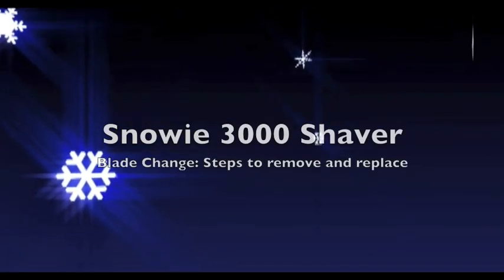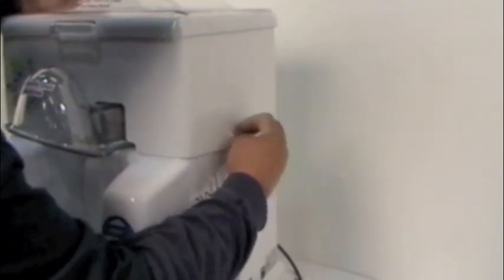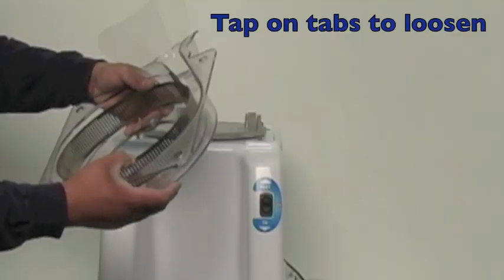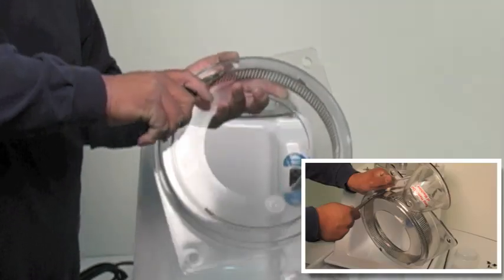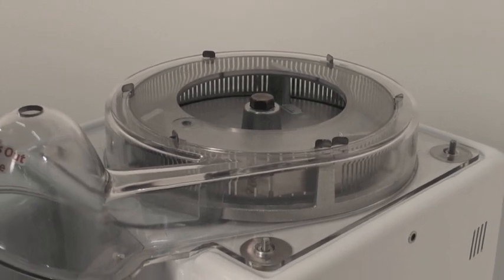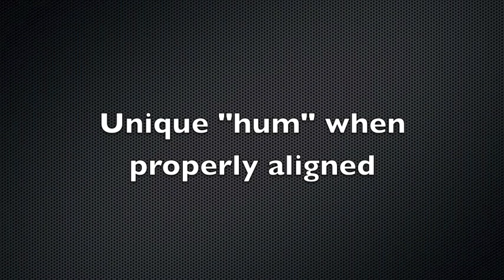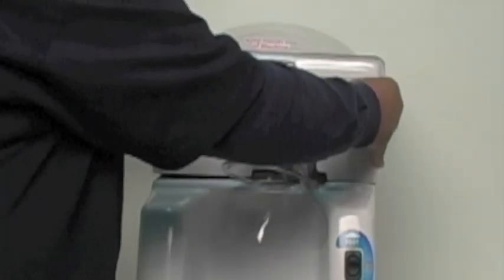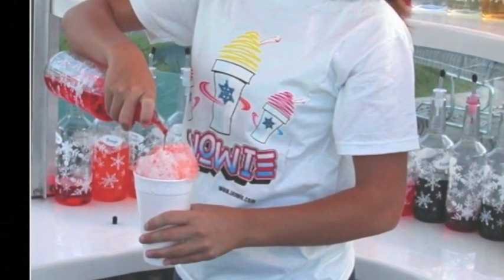How to change the blade on a Snowie 3000 Ice Shaver, Shaved Ice Machine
This is a quick video on how to change the blade on a Snowie 3000 Ice Shaver, Shaved Ice Machine